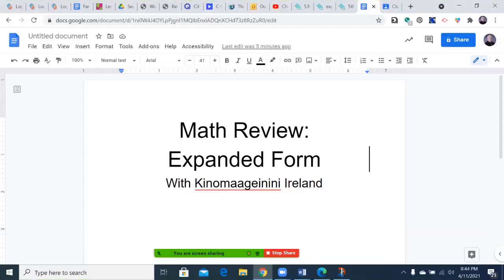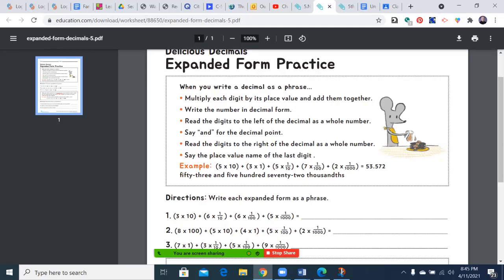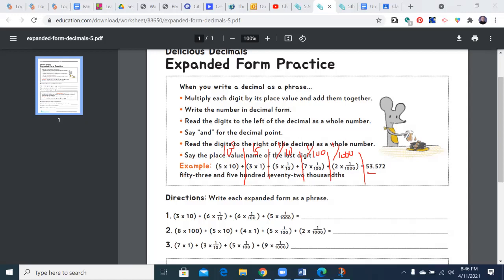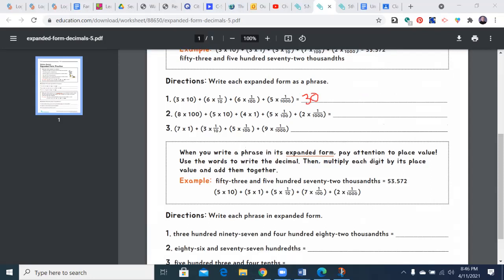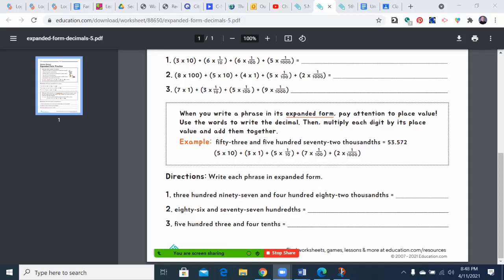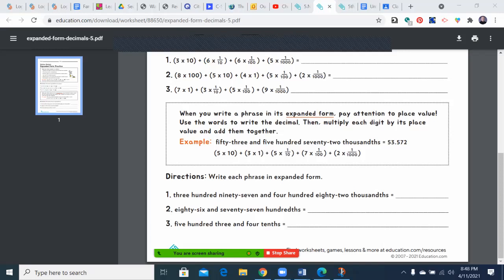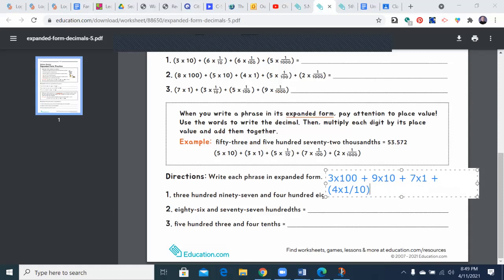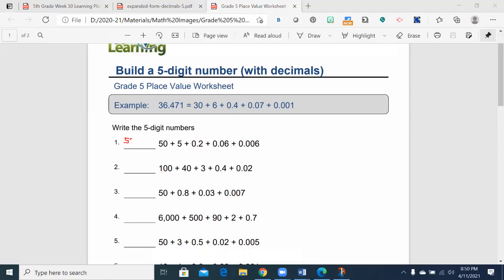Grade 5 Math Review: Word and Expanded Form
Word and Expanded Form.